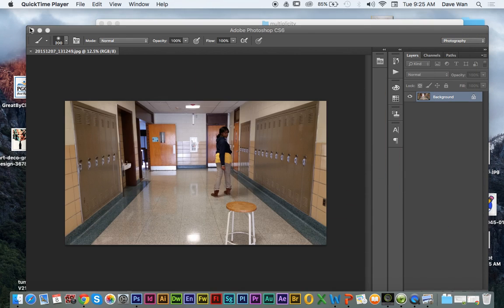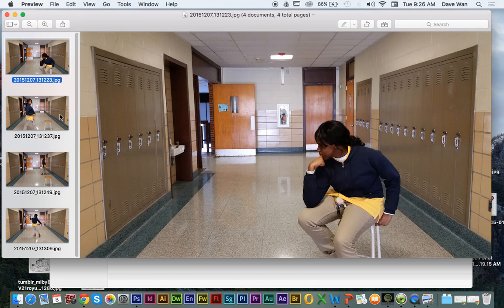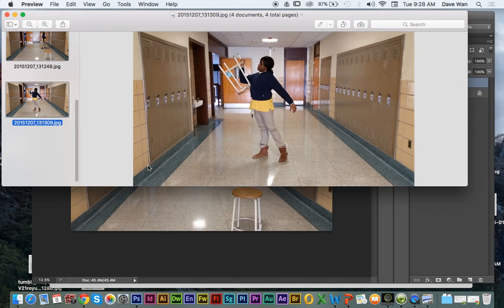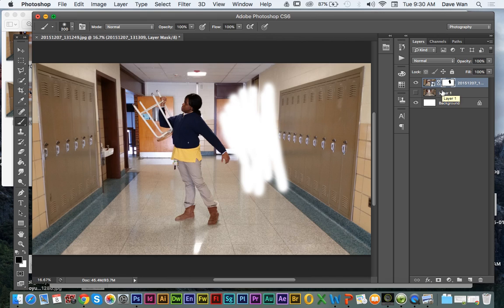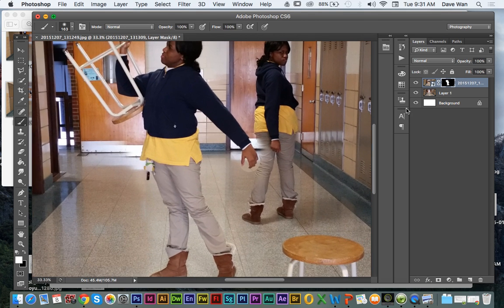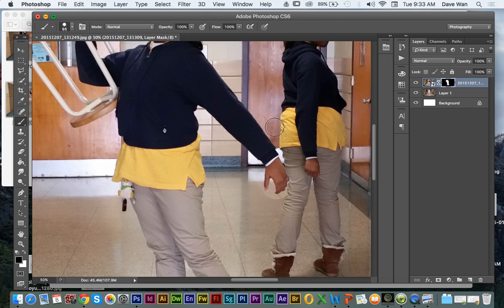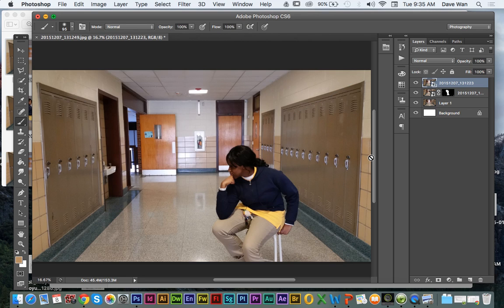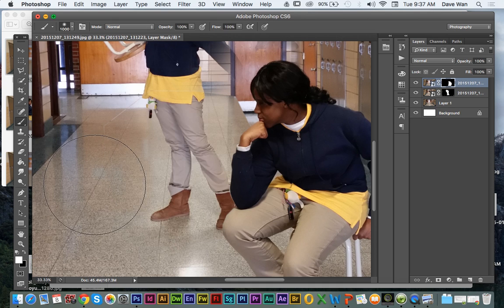HPHS-Tutorial on Multiplicity Photos